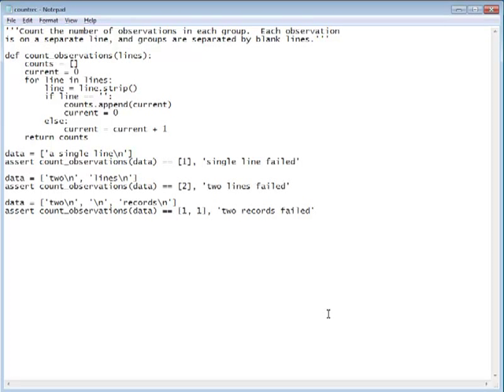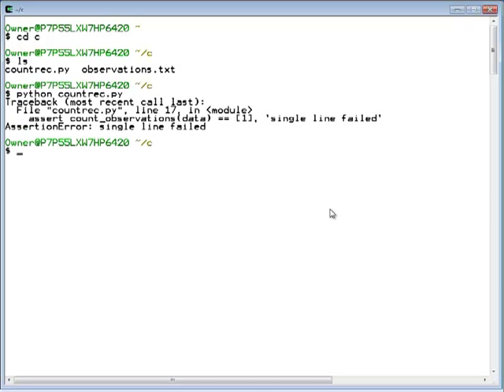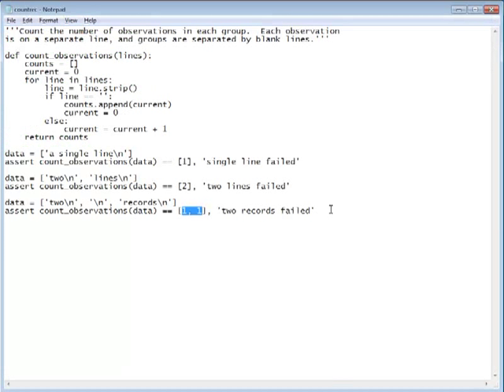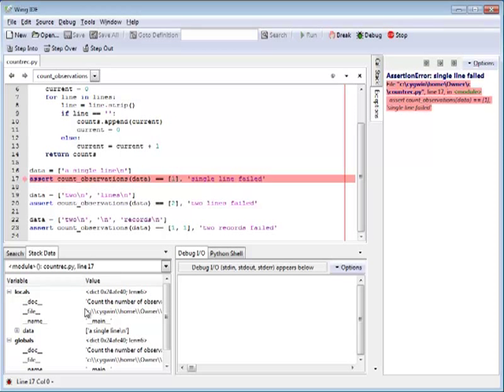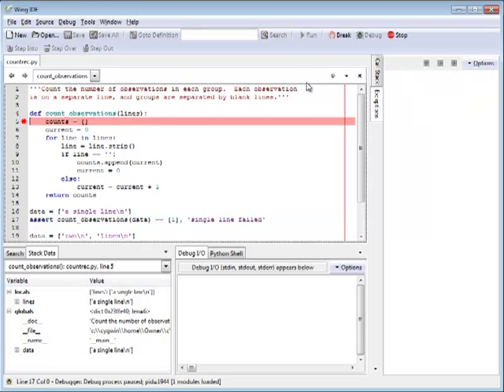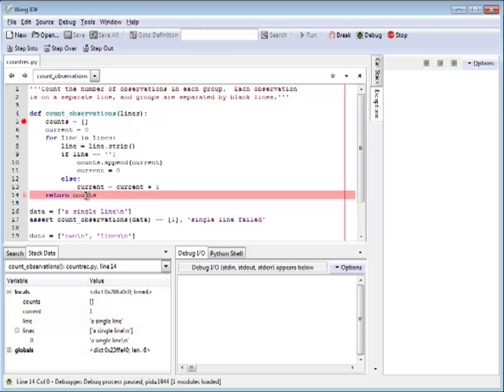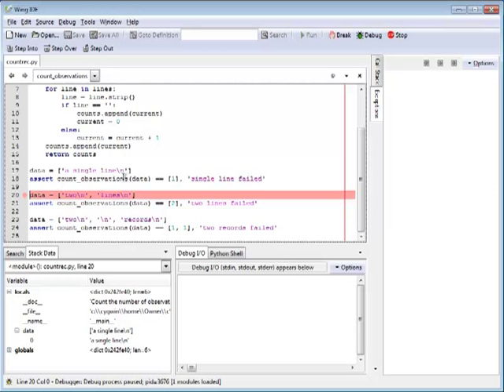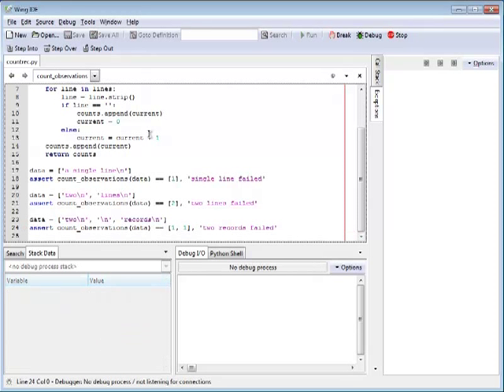Python - Interlude: Using a debugger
Welcome to the Software Carpentry lecture on Python. This episode will introduce you to using a debugger -- a tool that will help you locate bugs in your programs.